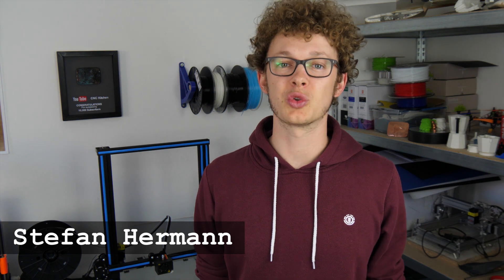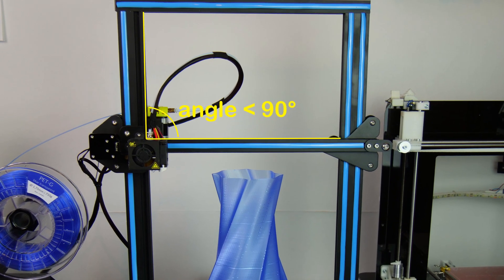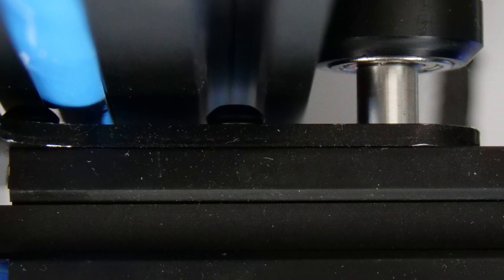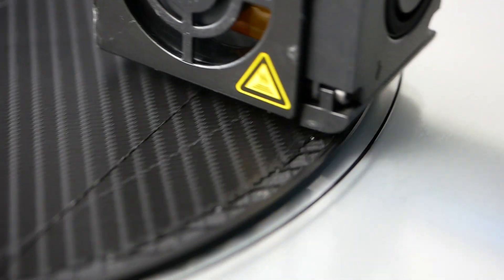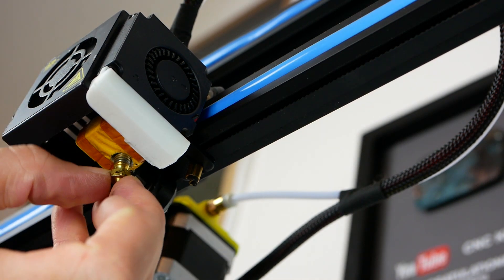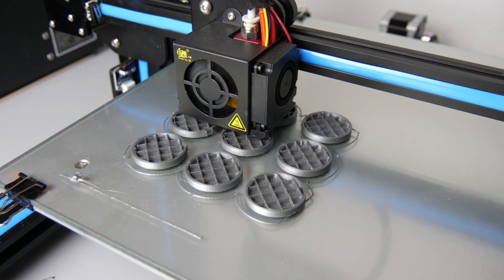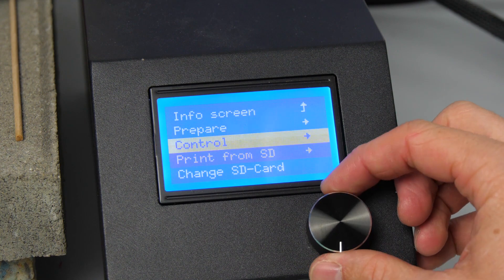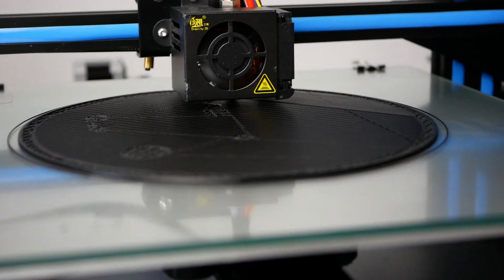Use your CR-10 the right way: BIG parts with a BIG nozzle!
I show you how I installed an E3D 0.6mm nozzle on my Creality CR-10 and optimized the print settings for efficient printing.

🎥 CAMERAS & LENSES
10-25mm f1.4 - Awesome Lense
30mm f2.8 macro - Great Macro Lense
12-35mm f2.6 - Great allround lense
14-140mm f3.5-5.6 - My go-to travel lense
25mm f1.4 - Nice prime for photoraphy
🎙AUDIO